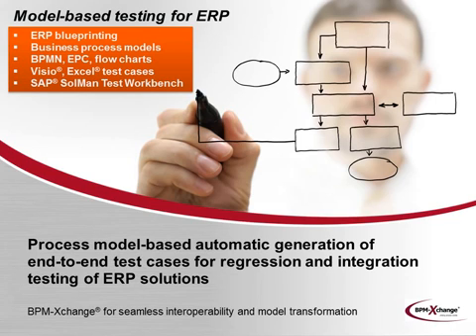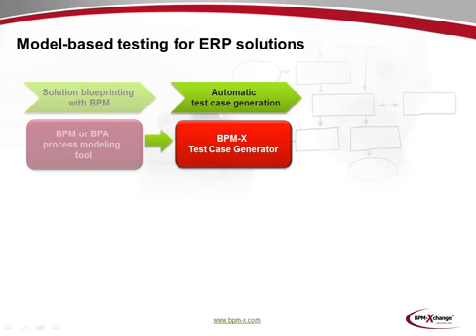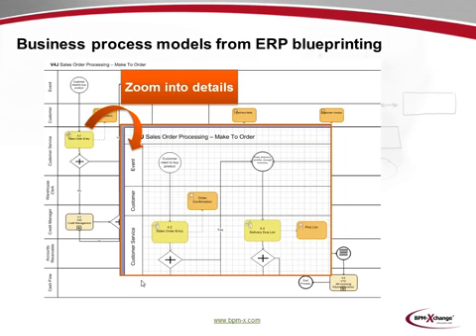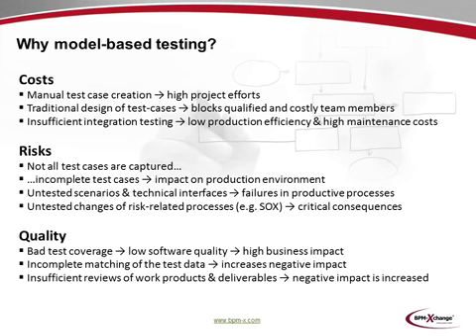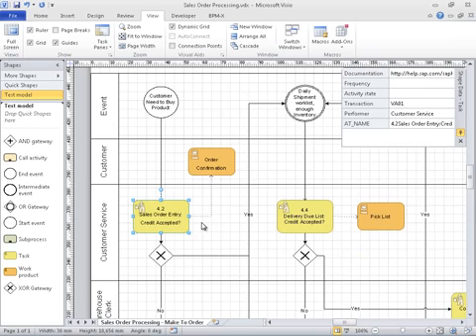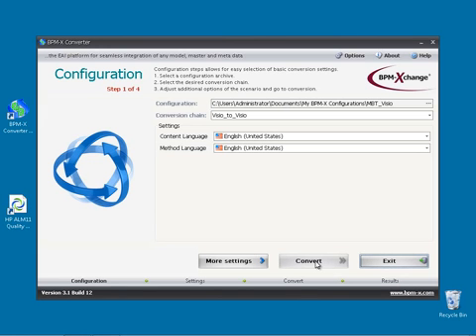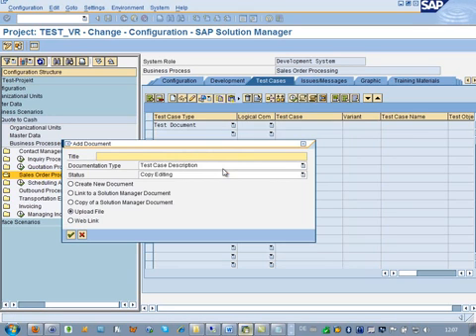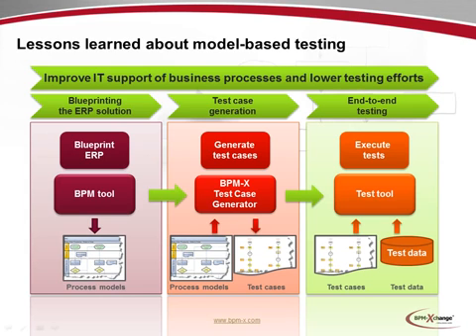Model-based testing using process models for integration and regression testing of ERP solutions.mp4